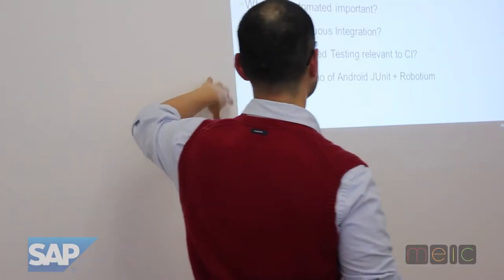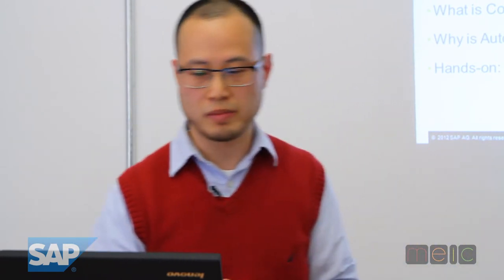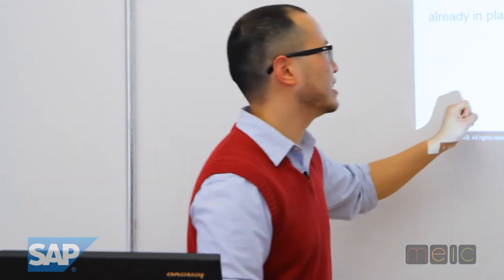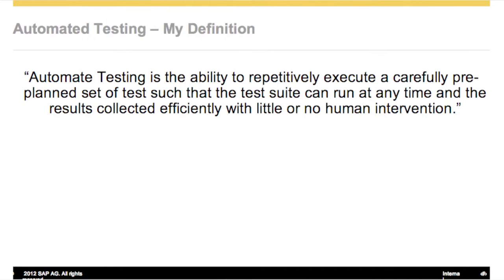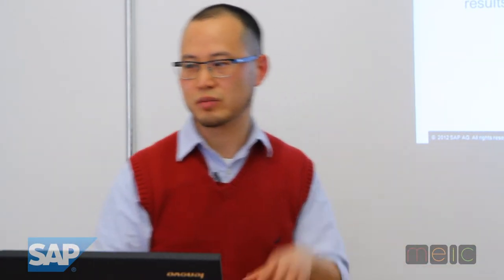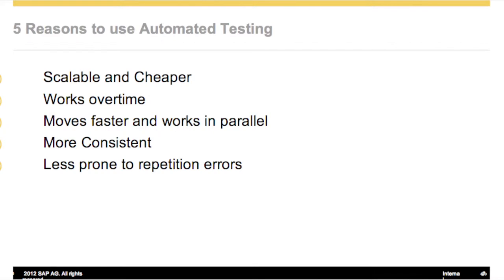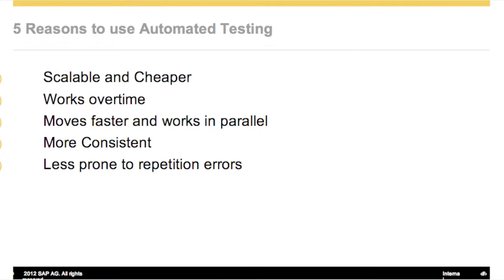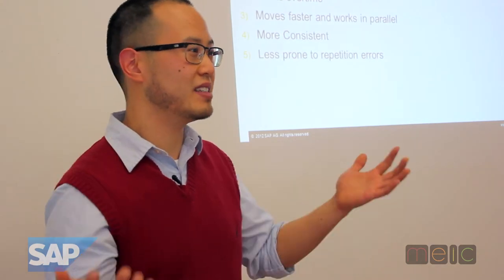MEIC-MAP presents "Automated Testing" with Wayne Pau